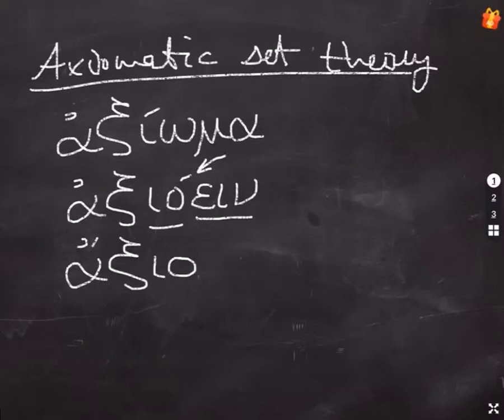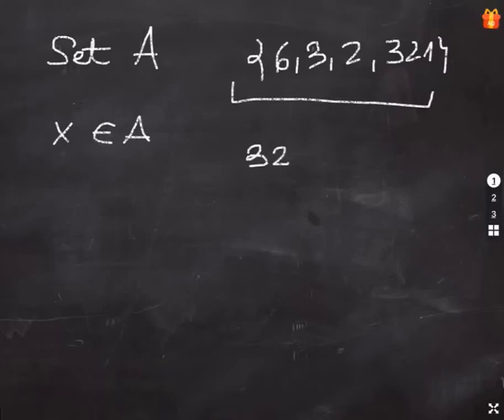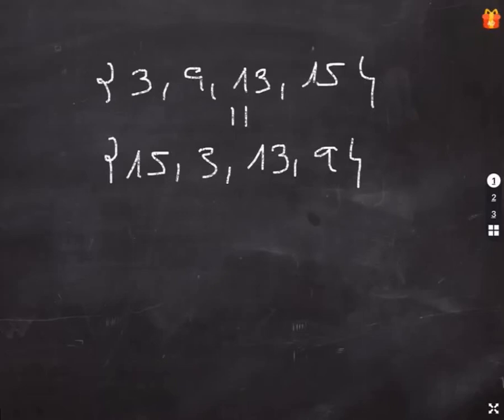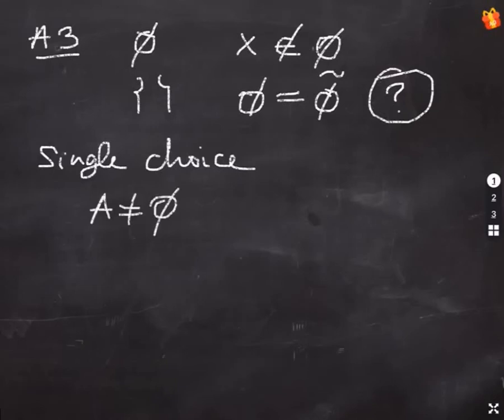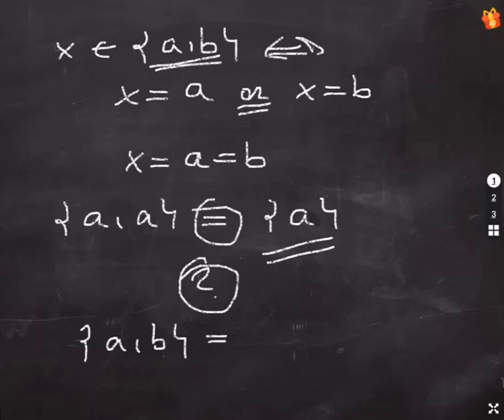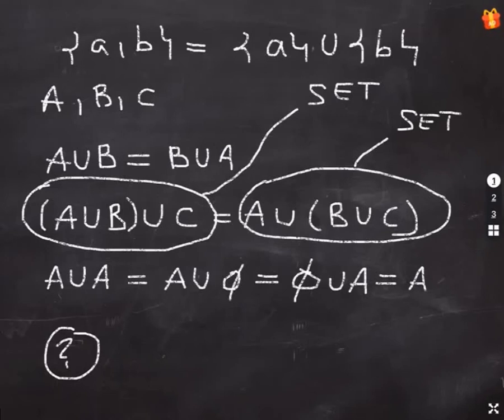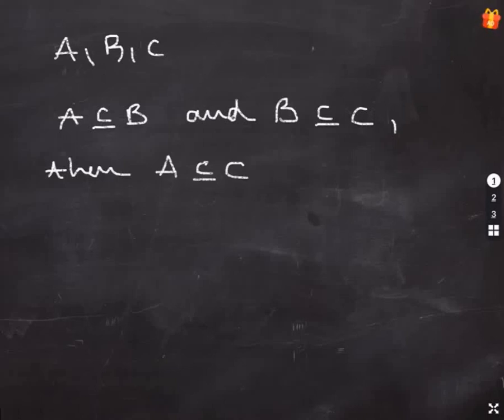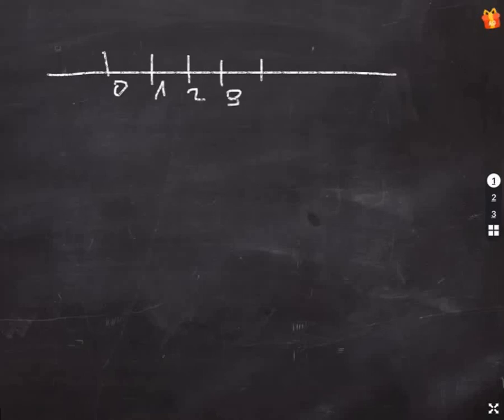Analysis I: Axiomatic set theory (3)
As a way to introduce the fundamentals of analysis, I have given a series of lectures on mathematical logic which the students recorded. They asked to make them available on the internet, so here they are. The material that I explain on the videos is profiting a lot from "Analysis I." Third edition, by Terence Tao. Texts and Readings in Mathematics, 37. Hindustan Book Agency, New Delhi, 2014. xviii+347 pp. ISBN 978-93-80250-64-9 but also from others. In these videos, I introduce the fundamentals of set theory.